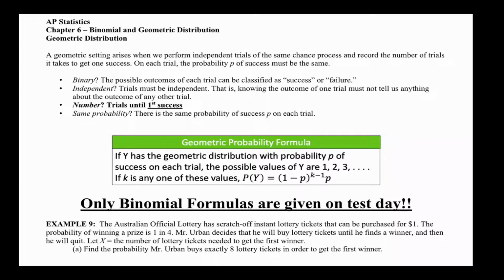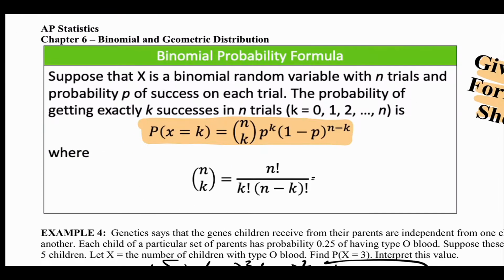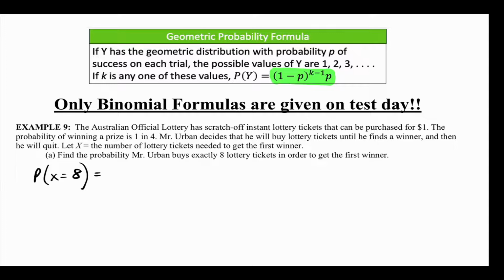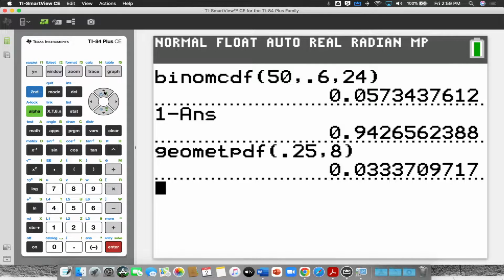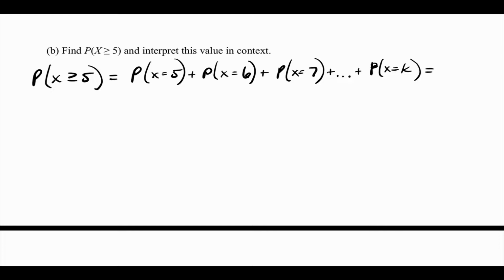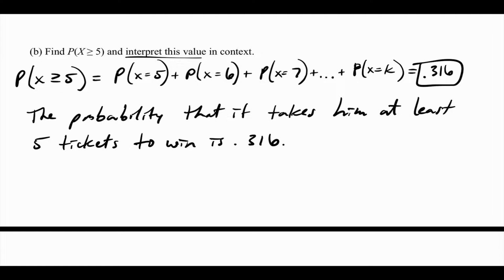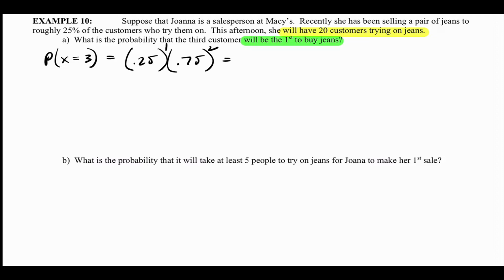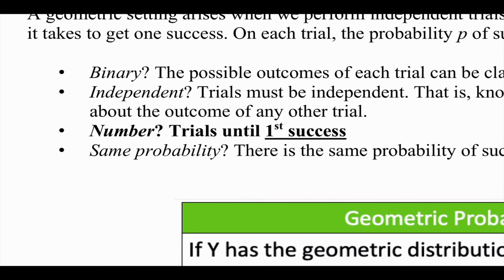12/2/22 - Geometric Distribution